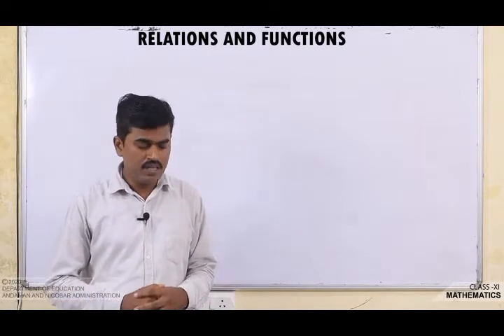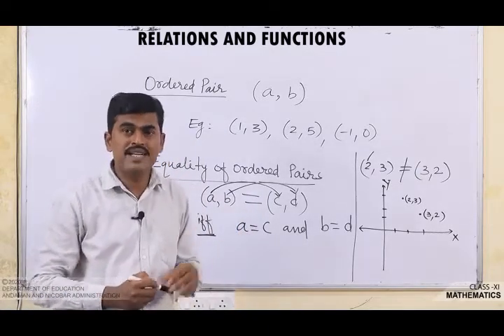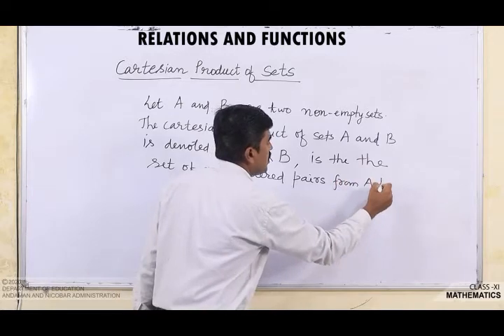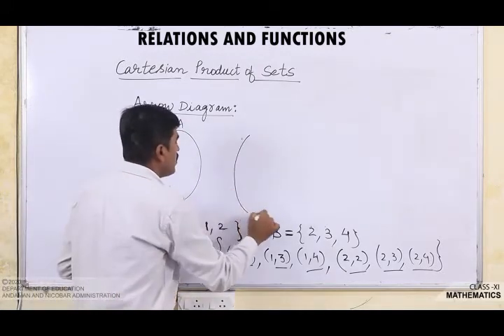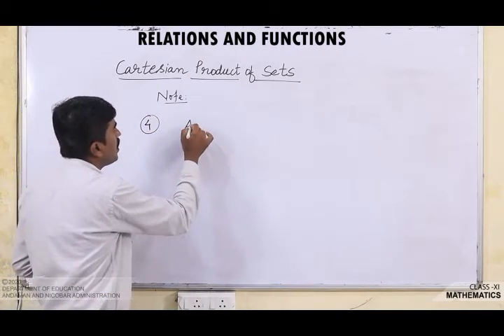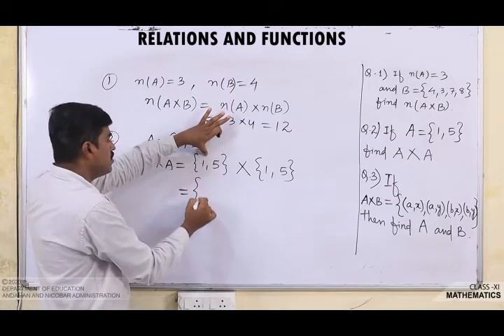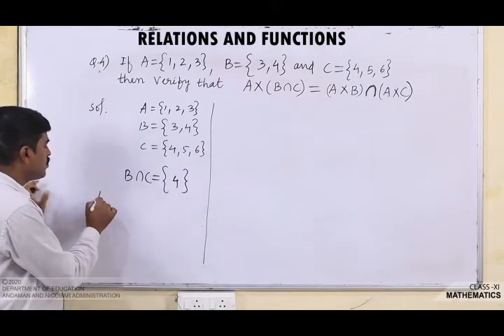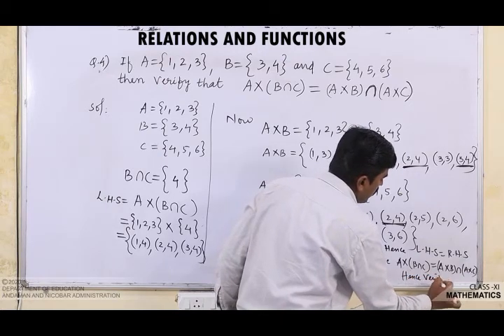CLASS 11 MATHS- Relations and Functions-1